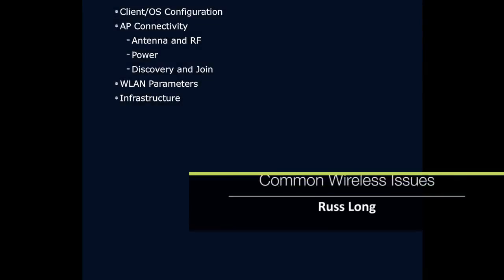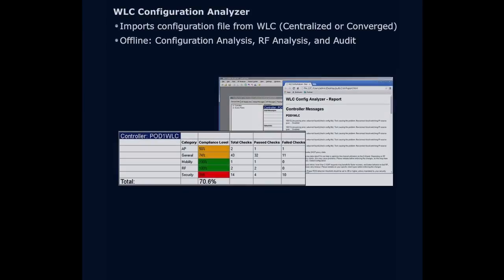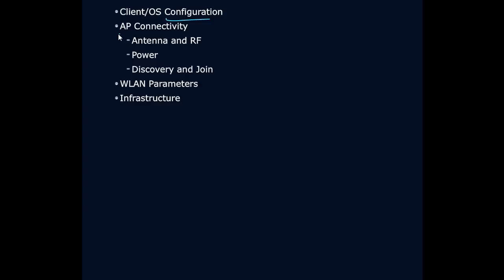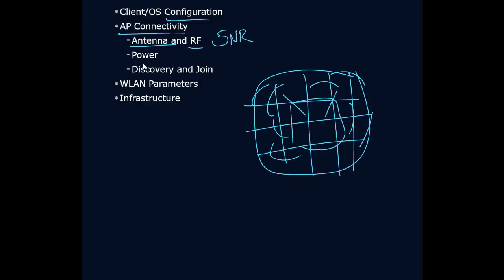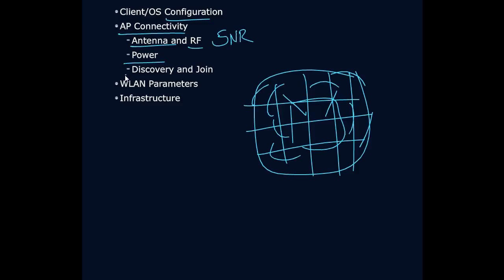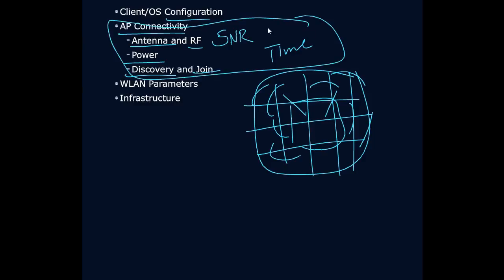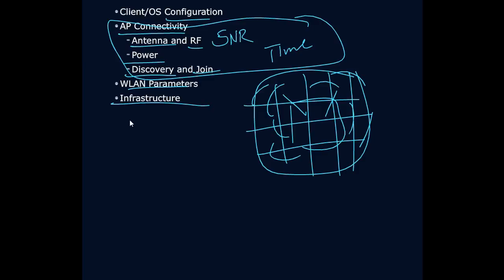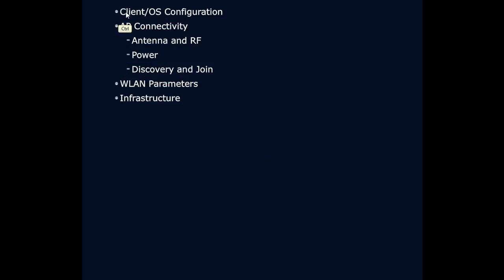Common Wireless Issues